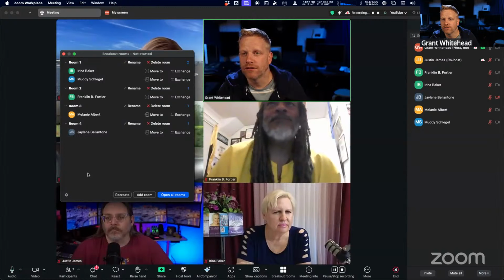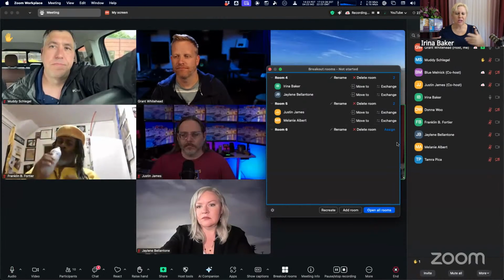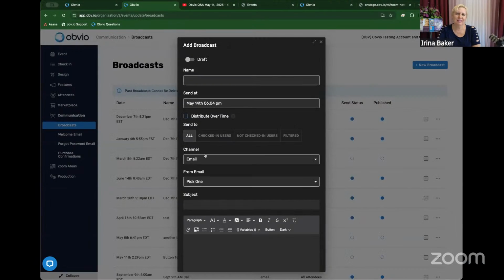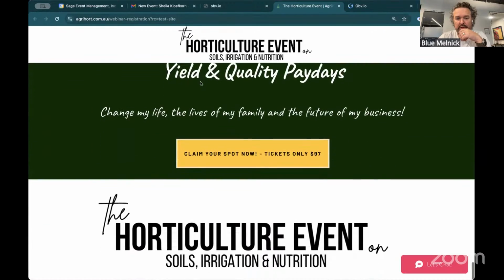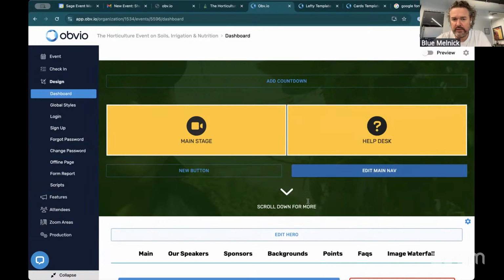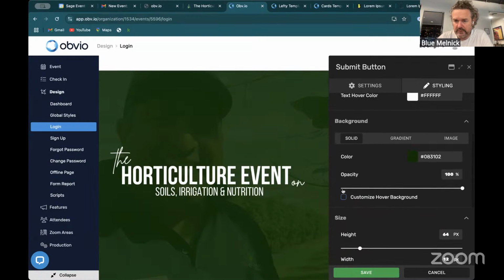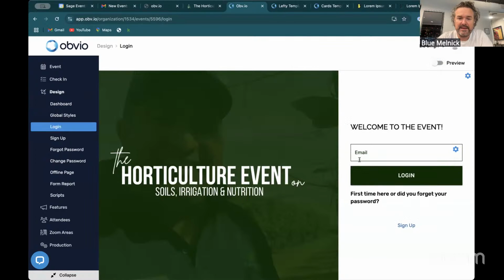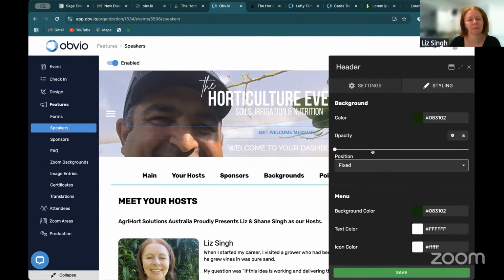Obvio Q&A May 14, 2025